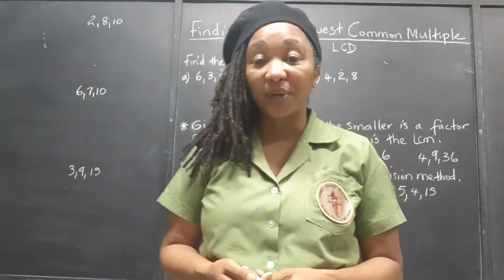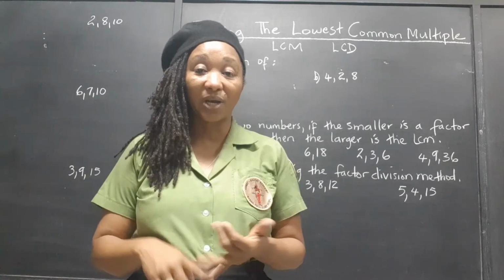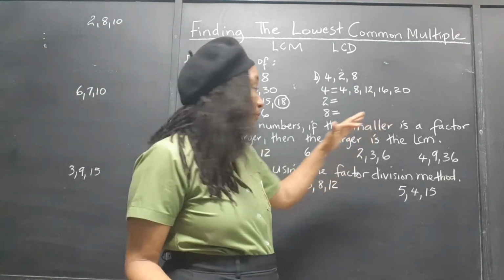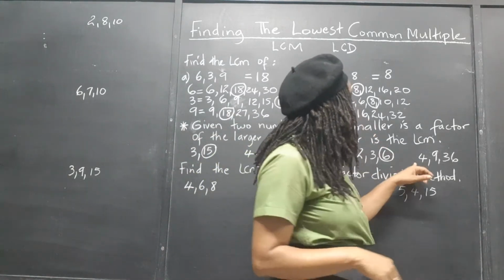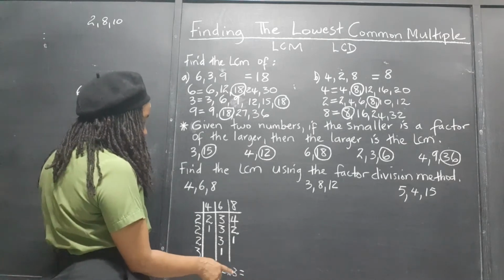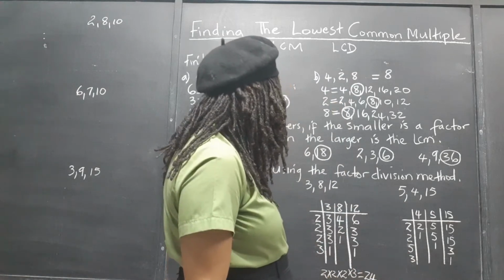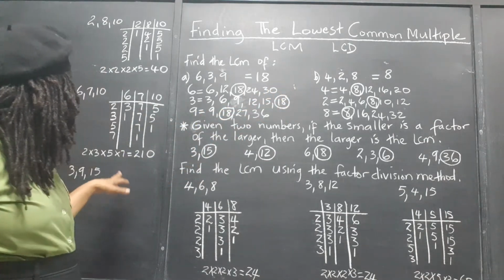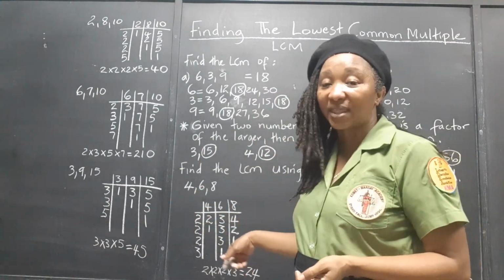PEP Maths. LCM: How to Find the LCM Lowest Common Multiple. Grade 5 Mathematics Primary Exit Profile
This video provides a clear and detailed explanation of the PEP Maths topic of how to find the lowest common multiple LCM/LCD, with the aim of helping Jamaican students sitting the Primary Exit Profile PEP Exams to master the topic and achieve full proficiency in the Ability Test, Performance Task and Curriculum Based Test. This Math tutorial explains how to find the lowest common multiple LCM, otherwise called the least common denominator LCD.

You are welcome to interact with Kamau on social media at:

Facebook: Kamau A N Mahakoe; also Kamau Mahakoe

Kamau's Facebook Pages:

Kamau Mahakoe
Get "The Student's Master Plan" here:

Get the "I Understand Graphs" workbook series here:

Get "The Garveyite Workbook" series here:

Find Kamau's books on Amazon.com here:

· Spotty Dopey

· Landed Gentry

· And others